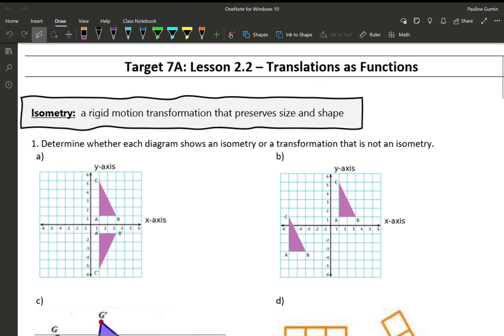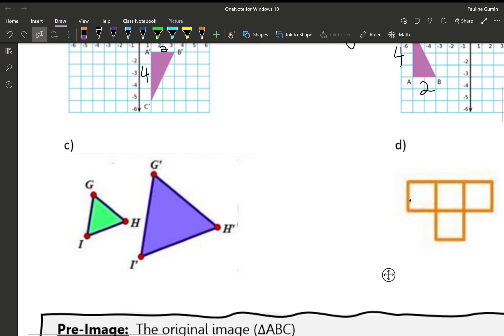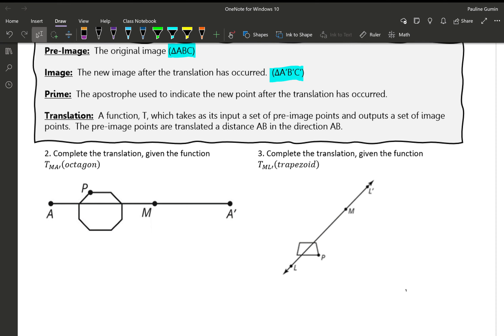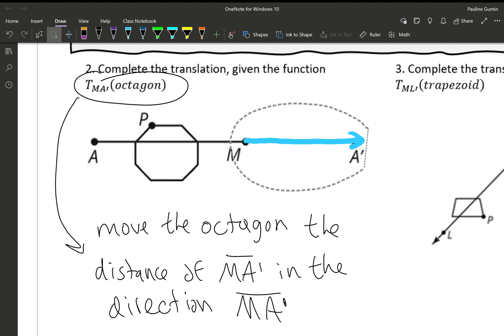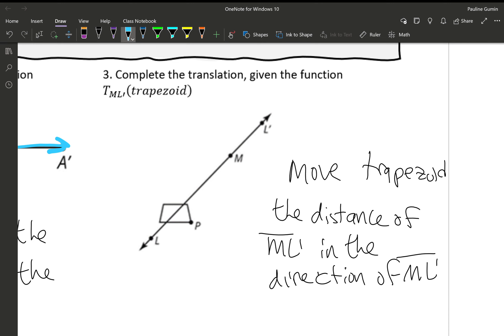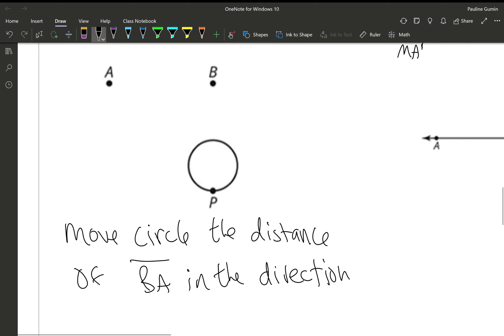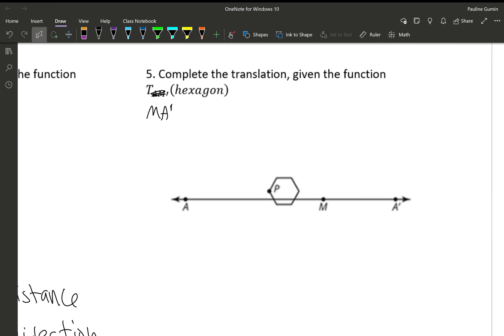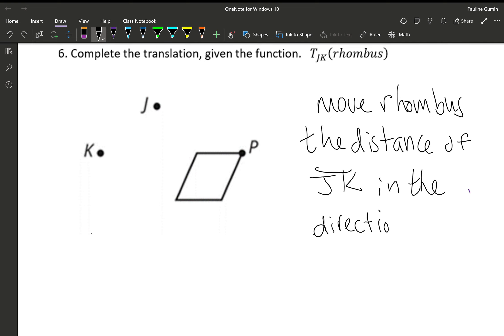Target 7A Transformations as Functions